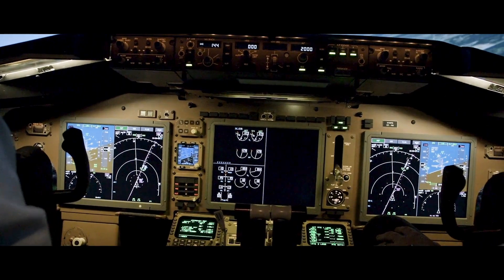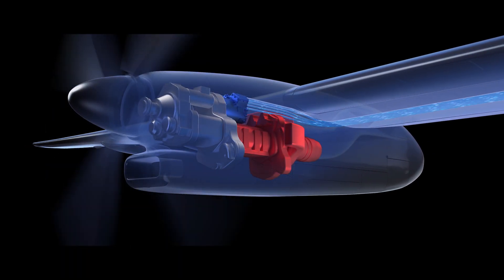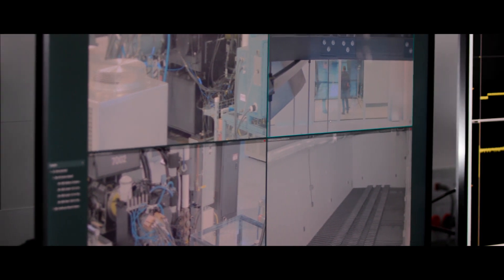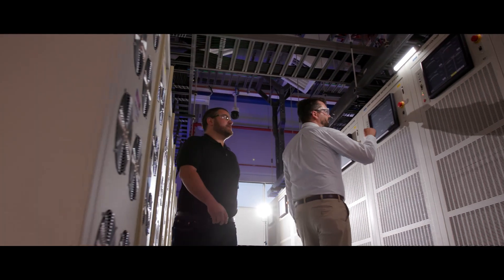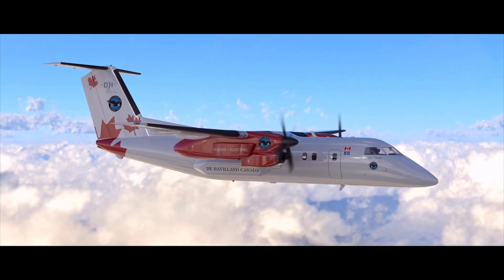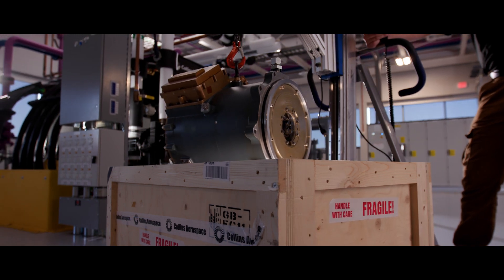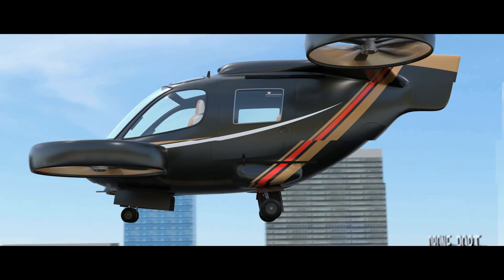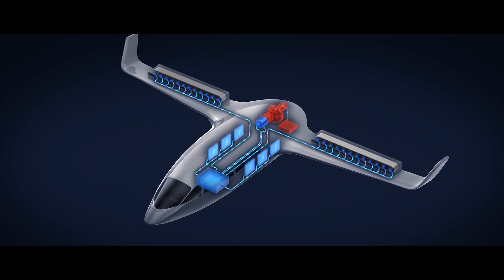The Future of Electric Aviation – Collins Aerospace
Why do we believe that electrification in aviation is the future? How does The Grid and Collins Aerospace support the path to electrification? Learn more from our experts.